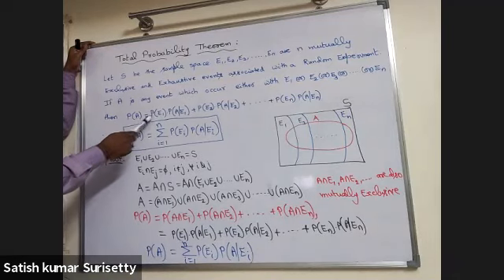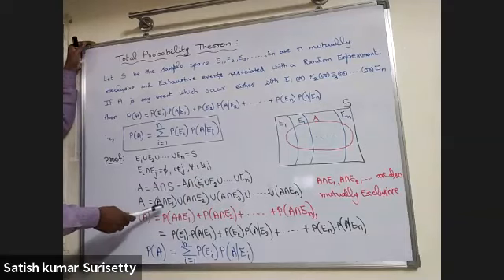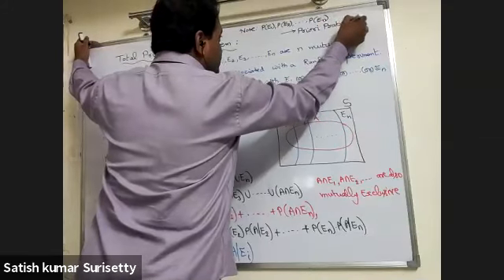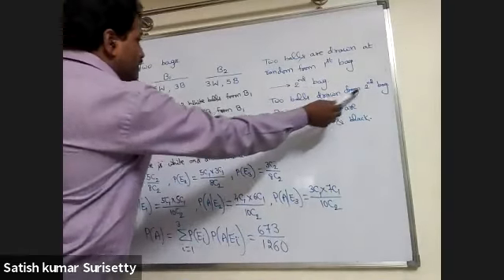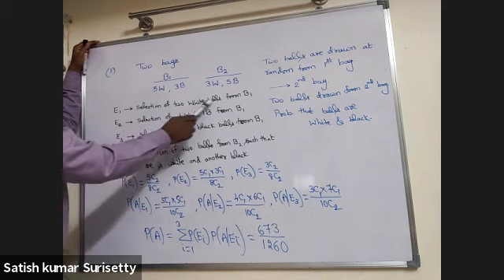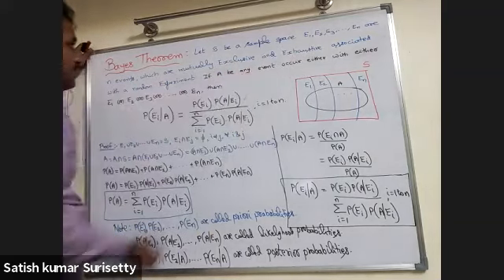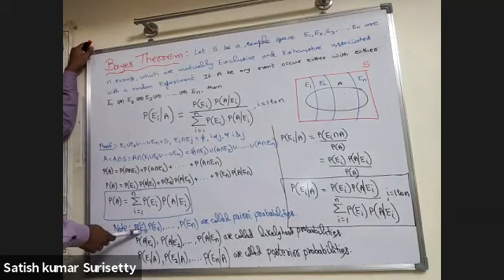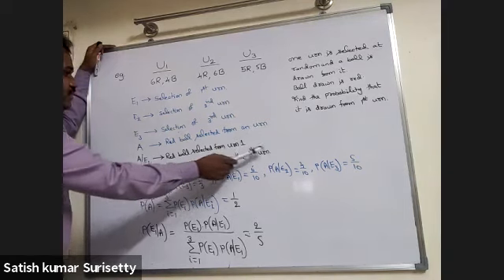Probability - 7 : Bayes Theorem